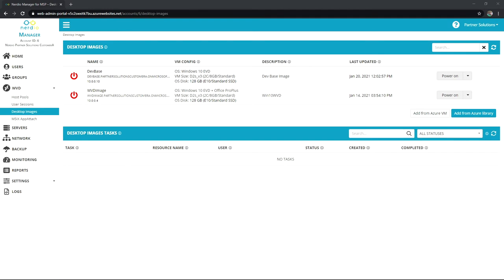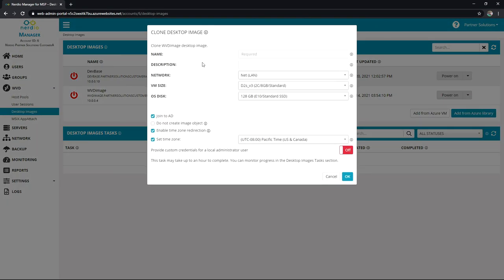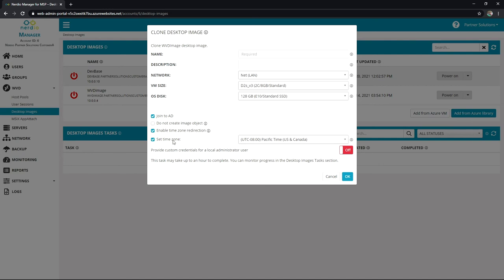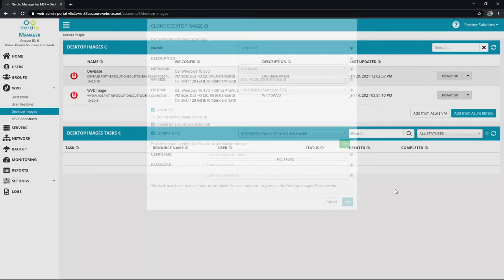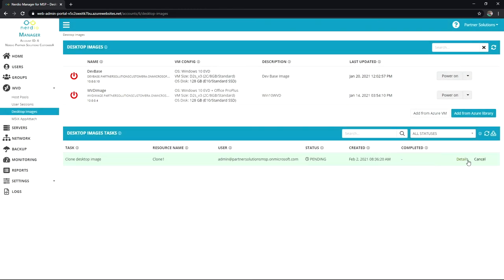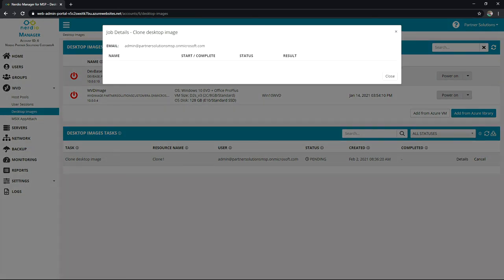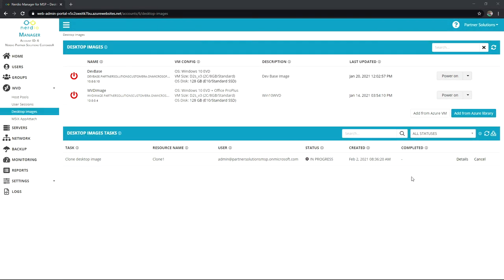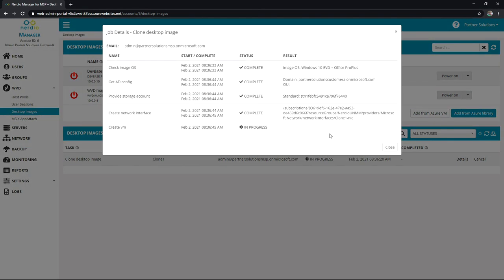Clone Desktop Images - Nerdio Manager for MSP (Accelerate Series)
The Nerdio Accelerate Series for MSPs is a group of demo videos for Nerdio Manager for MSP, grouped in various categories including Deploy, Price/Package, Manage, and Optimize.

In this quick demo video, we'll walk you through cloning a desktop image in Nerdio Manager for MSP. Nerdio is the definitive deployment, pricing, packaging, management, and optimization solution for Managed Service Providers.